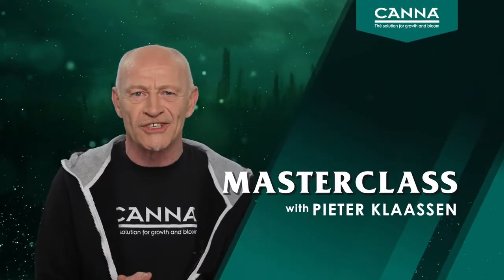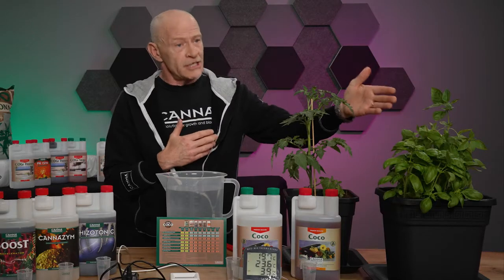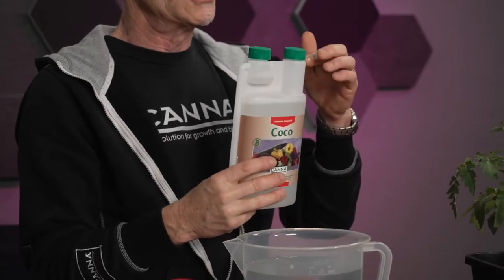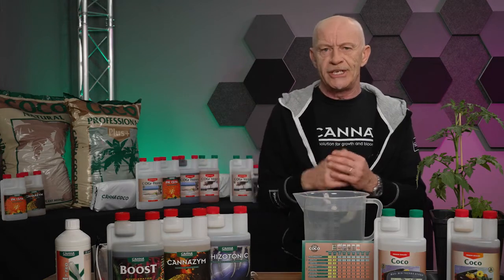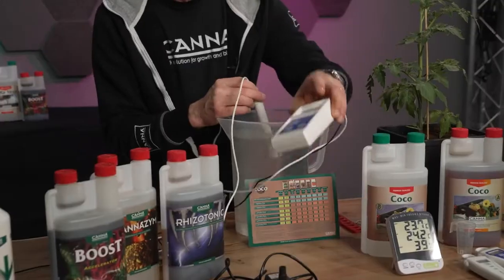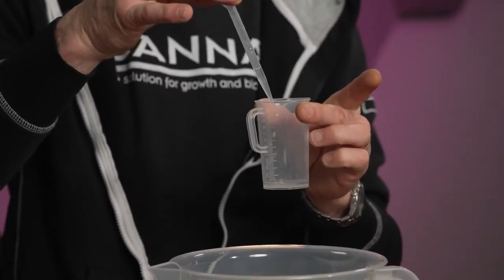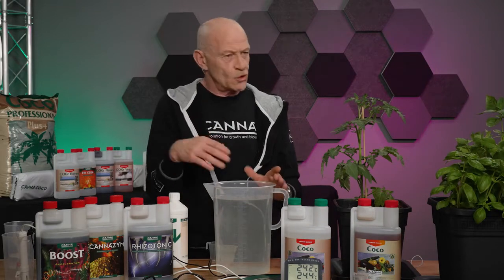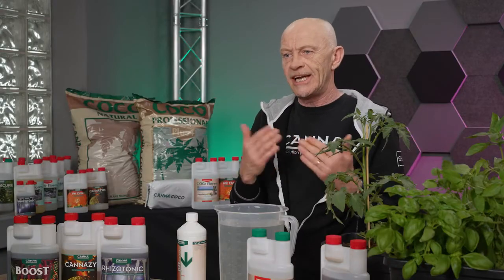Masterclass – Nutrient Solution Part 3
In the third part, Pieter explains to you how to prepare a mineral nutrient solution and correct its pH,

presents to CANNA Masterclass shares grow-how from the best world experts with you: hobby grower, gardening enthusiast and professional horticulturist. In this first season, our botanical advisor Pieter Klaassen teaches classes on hand-watering systems, hydroponic systems, pest- and disease control, prevention and treatment of deficiencies and much more. Tune in and don't miss your Masterclass. Masterclass